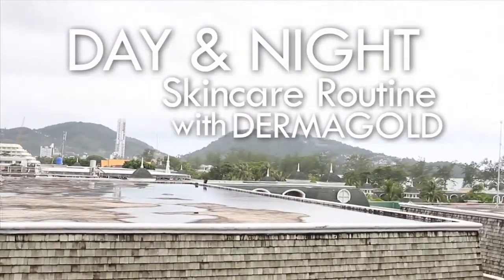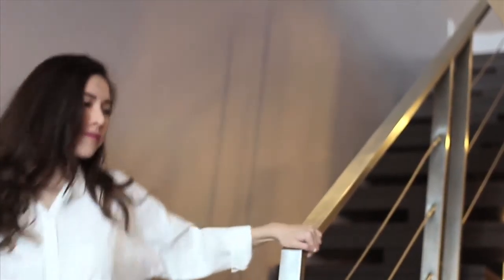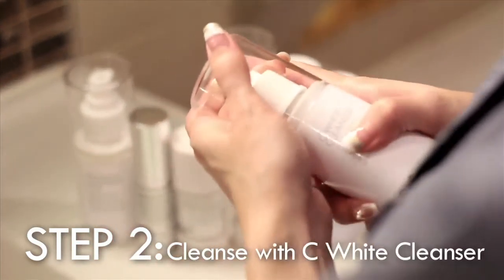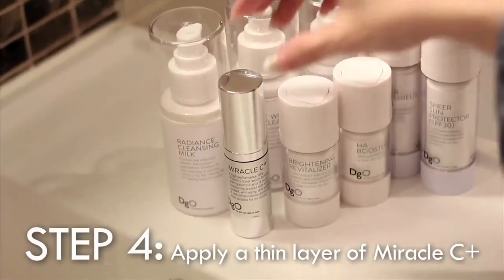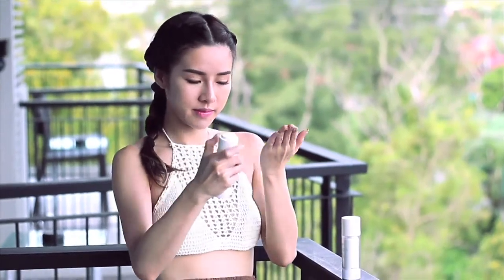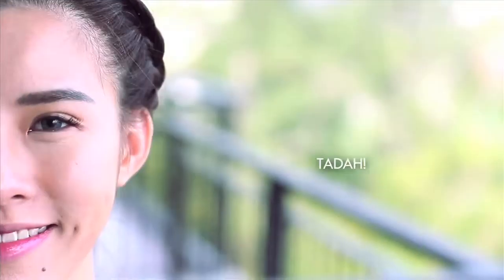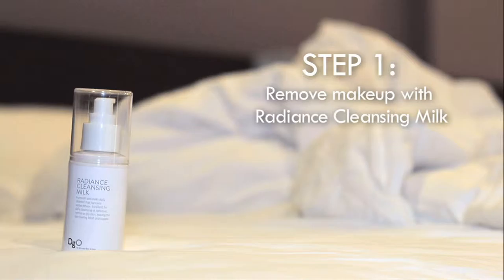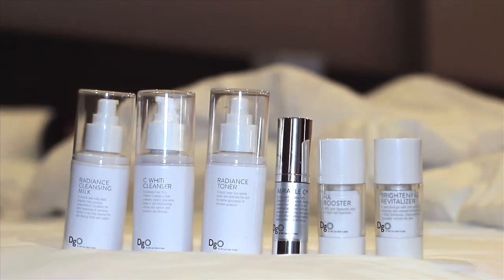Day & Night Beauty Guide FEAT. Nicole Chang Min - DERMAGOLD Skincare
To start the day off right, follow the DERMAGOLD beauty routine steps.

WIN DERMAGOLD BASIC TRIO SYSTEM SET (worth $153)
Simply:
to sign up for an account with them.
3) And you will stand a chance to win!

* Contest ends on 31st Oct 2015
Winner will be announced on Dermagold's Instagram page (@dermagold_sg)